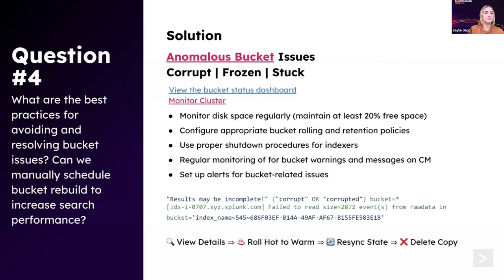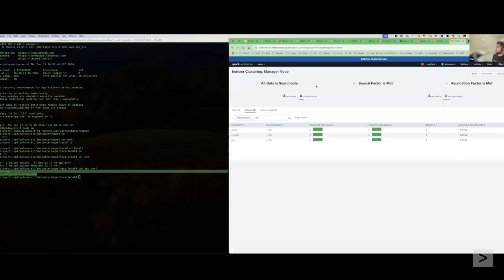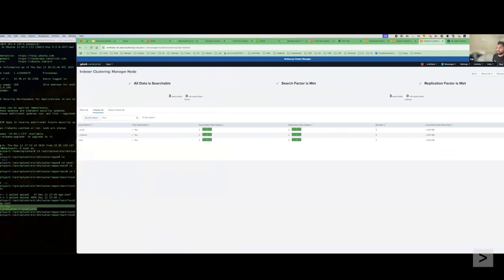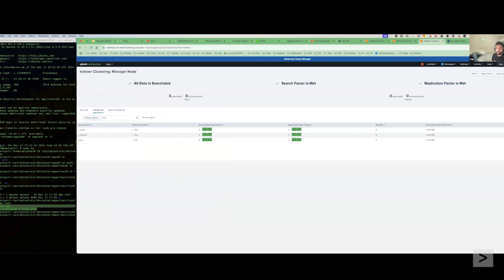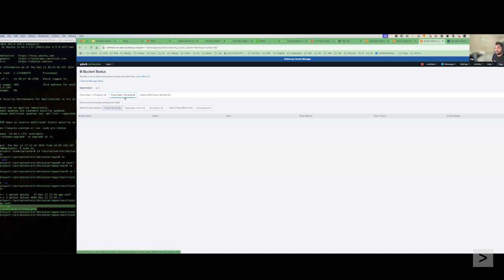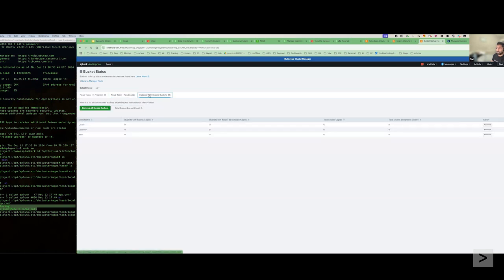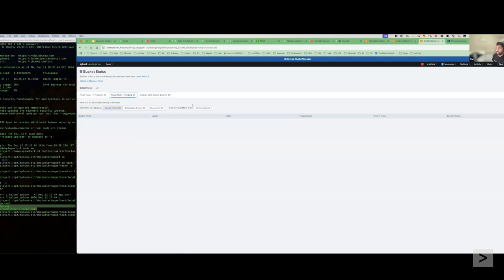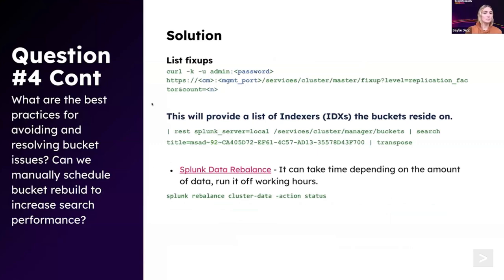Best Practices for Avoiding and Resolving Bucket Issues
Sai and Tyler share their hot tips and best practices for avoiding and resolving bucket issues in Splunk.